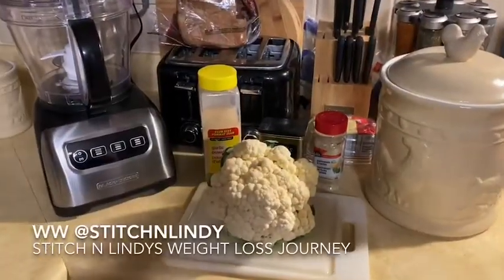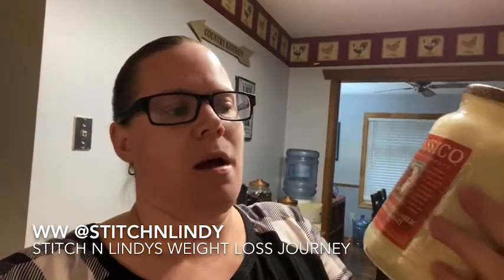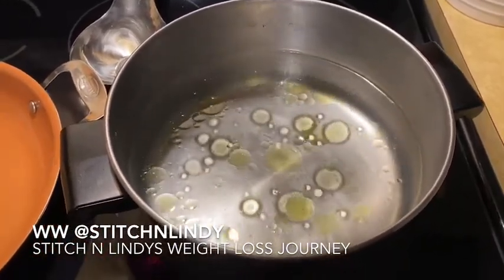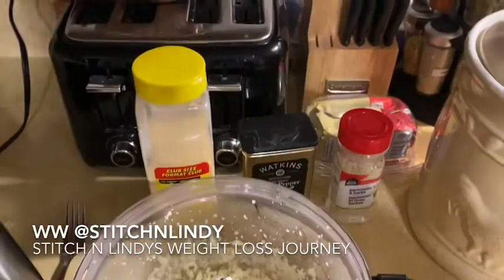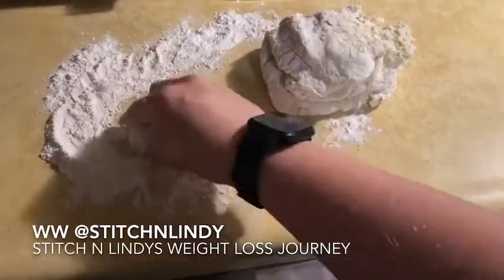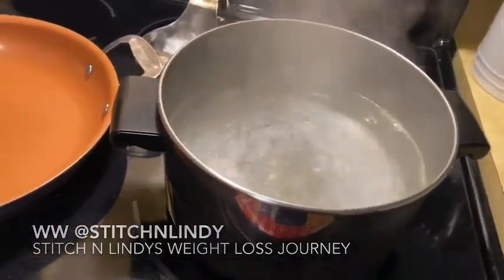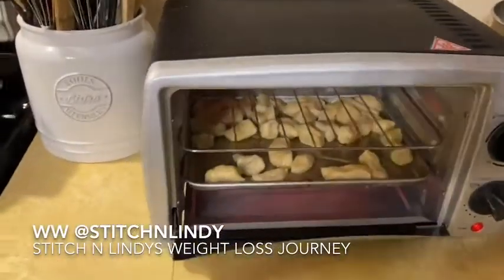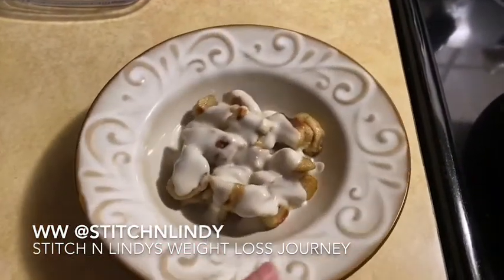Cauliflower Gnocchi Recipe 🍽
In this video I share my recipe for cauliflower gnocchi !

Follow me on WW Connect @stitchnlindy